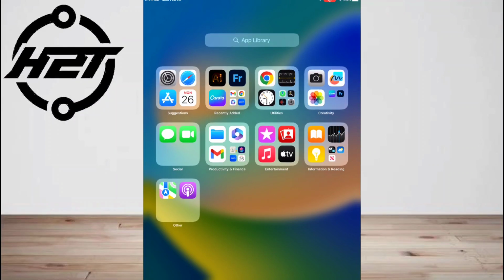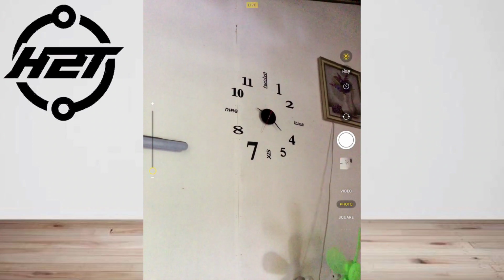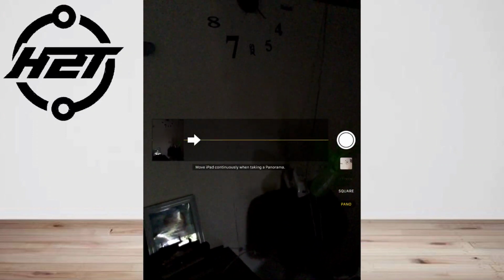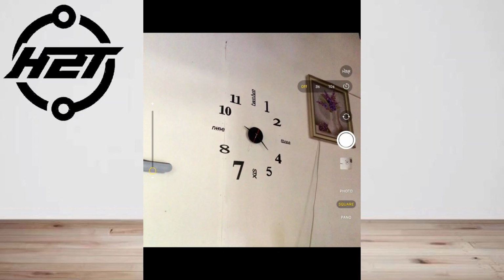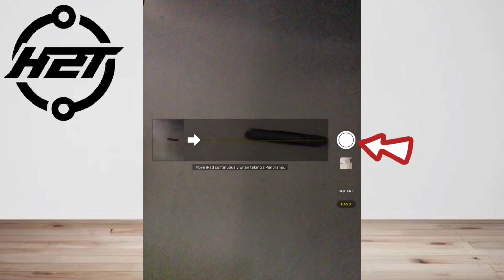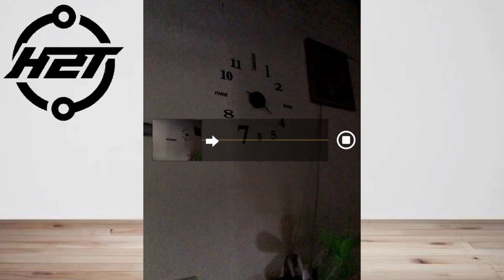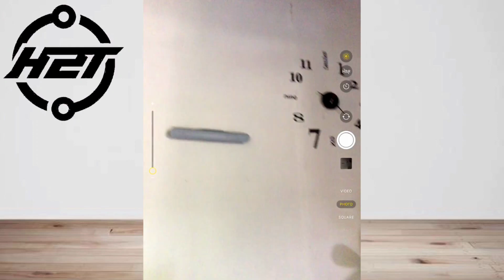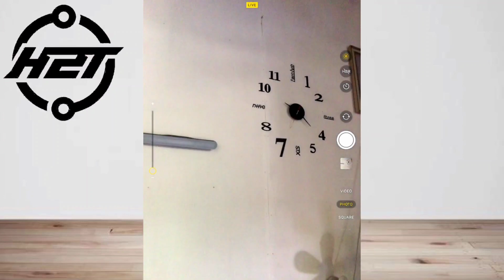How To Use iPad's Camera Tips for Taking Great Photos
In This Tutorial, You'll Learn "How To Use iPad's Camera Tips for Taking Great Photos". Also after watching this "How To Set Up Personal Hotspot On iPhone" Tutorial You will learn essential tips and techniques for improving your photography skills with your iPad. From composition and lighting to focus and exposure, we'll share insider secrets to help you take professional-looking photos with ease.